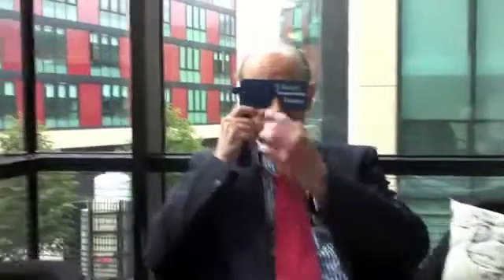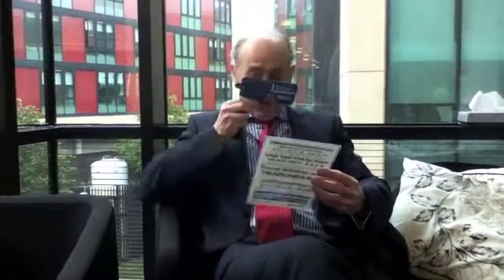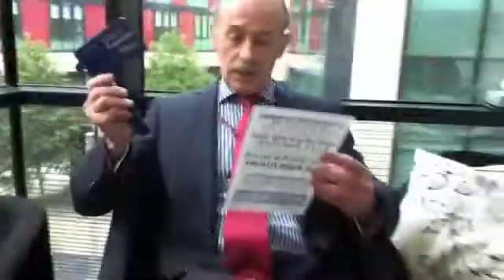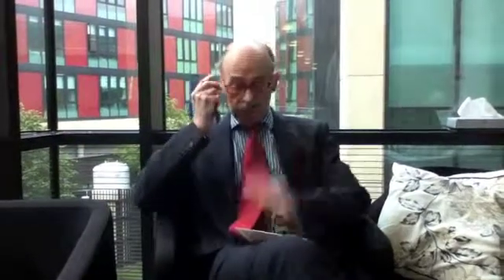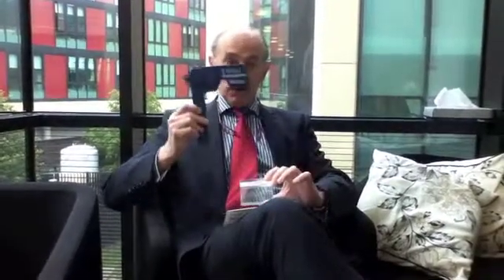Dr. Richard Corkin explains the Kamra inlay from AcuFocus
Dr. Richard Corkin, Consultant Eye Surgeon from the Wellington Eye Clinic, explains how the Kamra inlay can improve your near vision